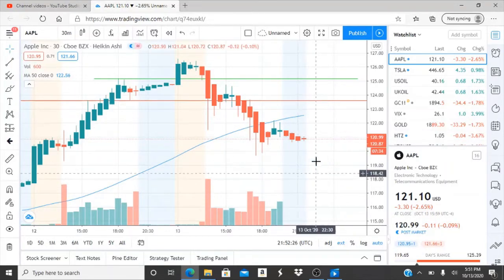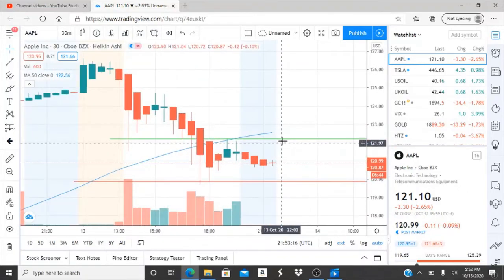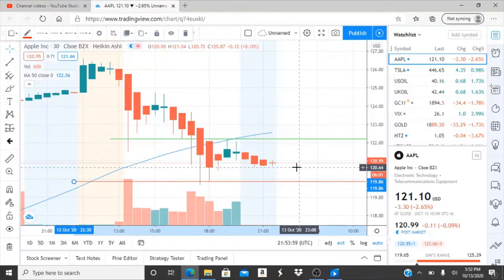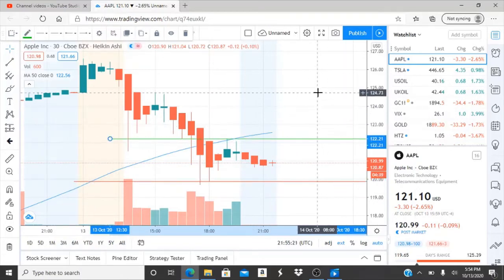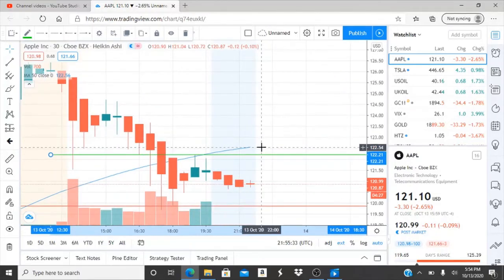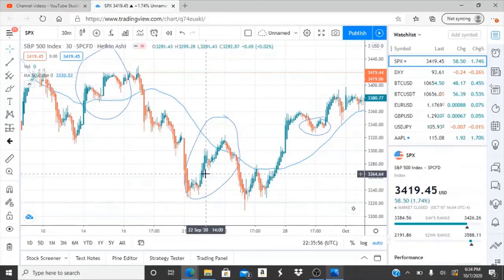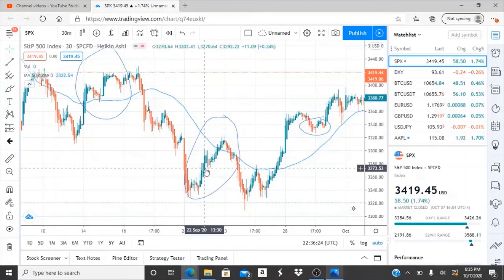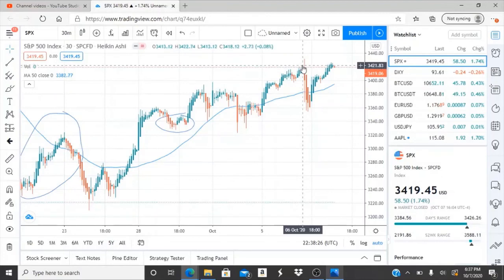APPLE INC AAPL STOCK CHART ANALYSIS